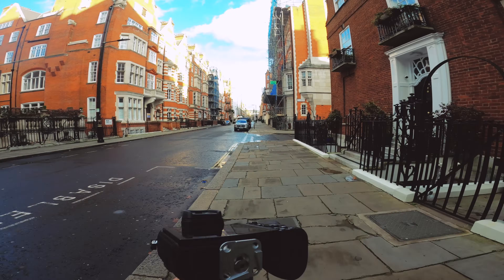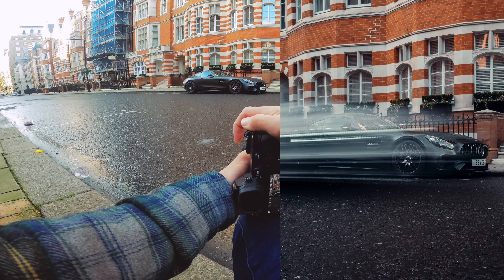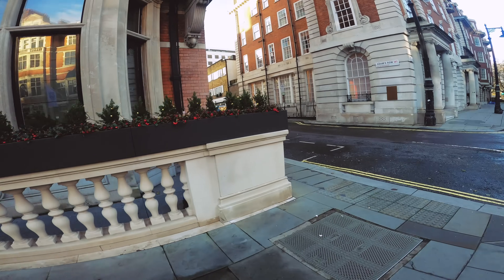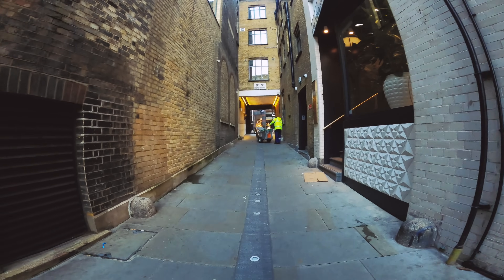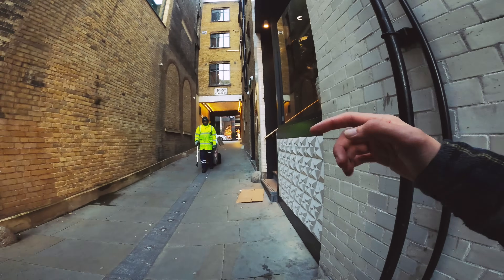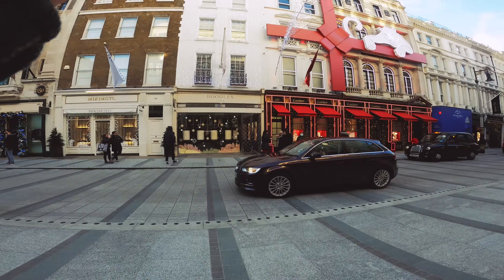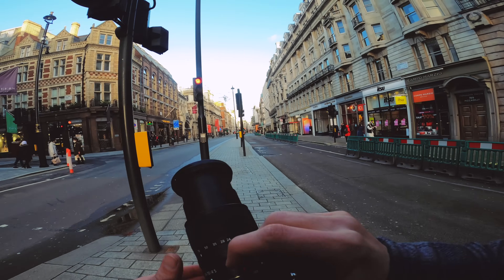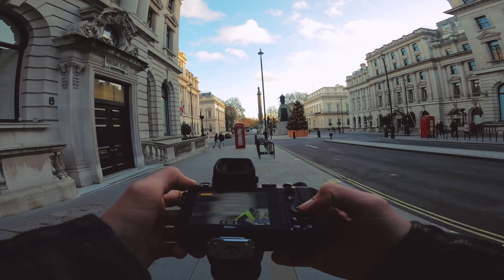NIKON Z6 POV PHOTOGRAPHY - LONDON CITY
NIKON kindly sent over the Nikon Z6 for me to try out and i decided to do a POV Photography Walk around London.

apple Iphone 12 pro

LUME CUBE
JOBY TRIPOD
RGB PEXEL LIGHT
LAV MIC
ZHIYUN SMOOTH X GIMBAL
CAMERA I USE
SECOND CAMERE
2ND TRIPOD
MY CURRENT LENS
MUST HAVE LENS
THE DRONE I USE
GIMBAL I USE
GODOX RGB MINI
ULANZI CUBE
ND FILTERS
PHONE I USE